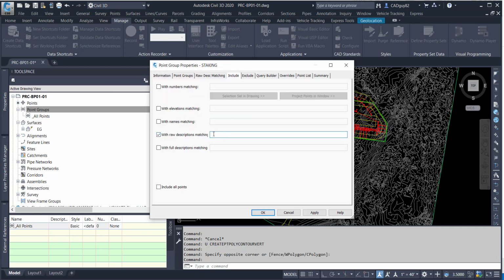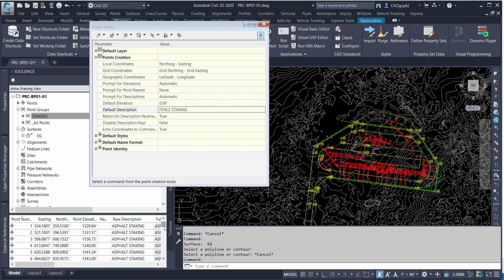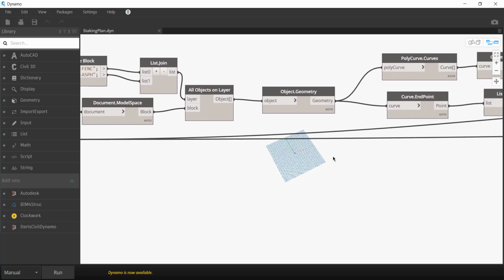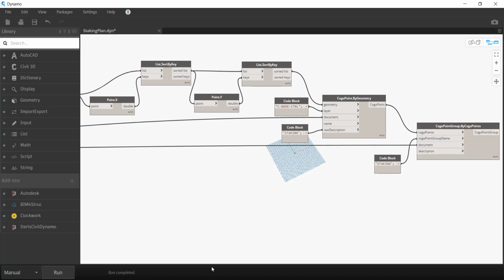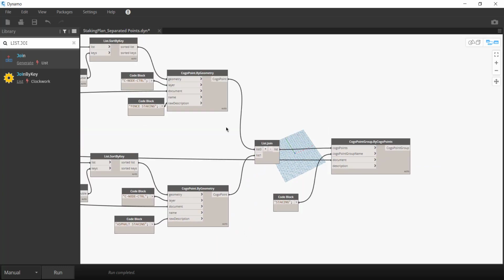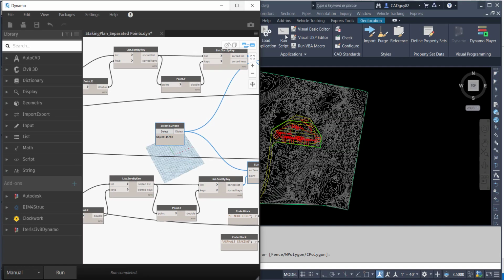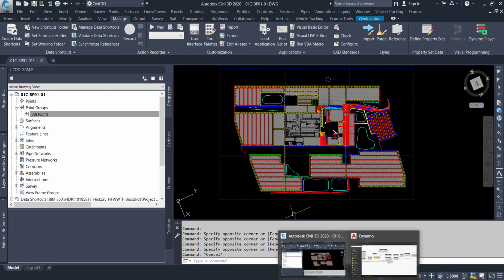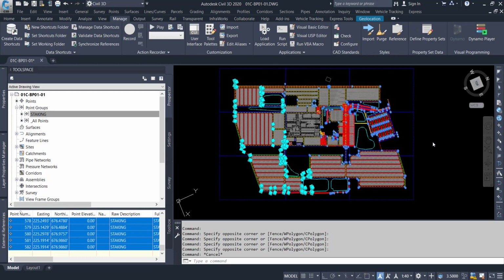Staking Plan - Automating Point Creation Leveraging Civil 3D and Dynamo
In this demonstration, I compare existing and new workflows to automatically generating points for Staking Plans. I dive into Dynamo to show how we can improve and speed up our existing workflows with the click of button! Enjoy!